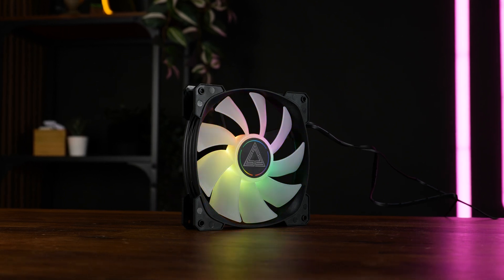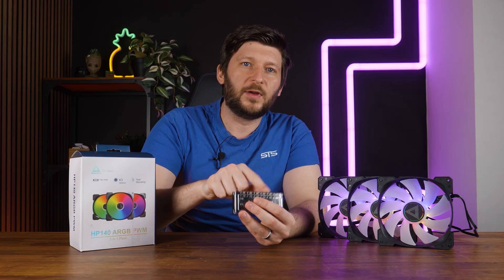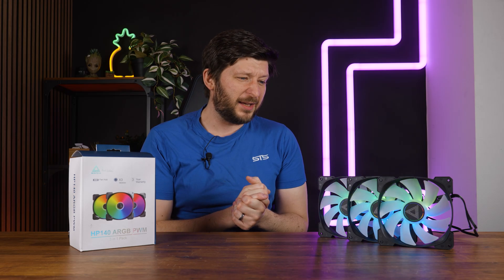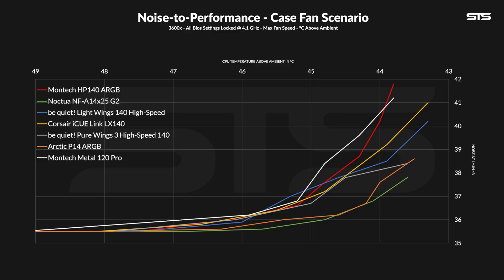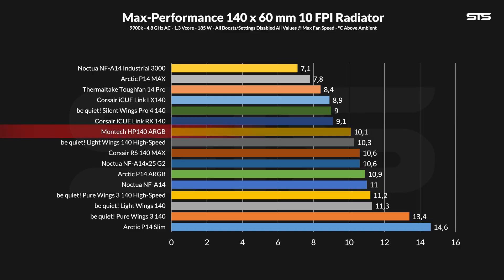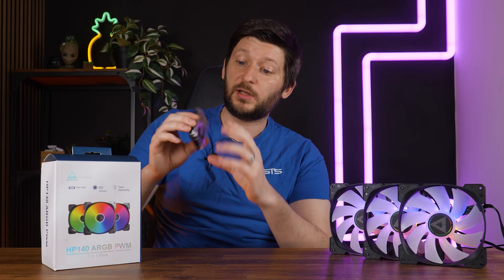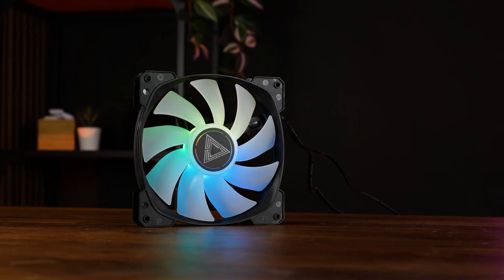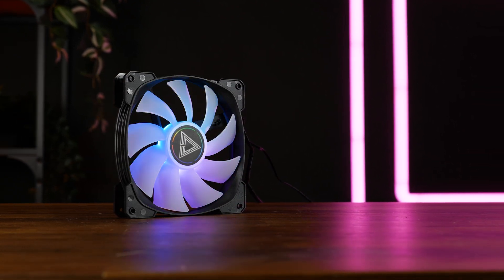The Case Fan Upgrade - Montech HP140 ARGB Review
Montech offers their HP140 ARGB as an Upgrade option for too loud and not powerful enough case fans. Let's take these HP140s for a spin and see how they actually perform, and if this is an interesting upgrade path to begin with!

- Soon

00:00 Montech HP140 ARGB Intro
00:45 What's In The Box
02:05 Missing Rubber
03:05 Specs
03:55 Case - Benchmark
05:55 Radiator - Benchmark
07:00 Noise Sample vs Arctic P14 ARGB
07:20 Thoughts
09:40 Bye